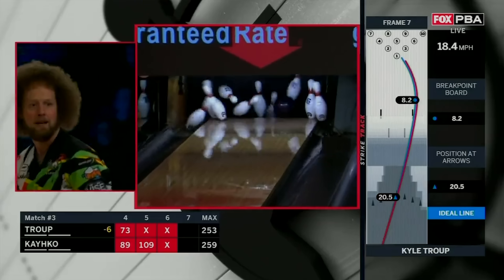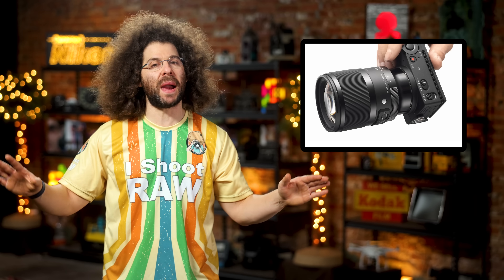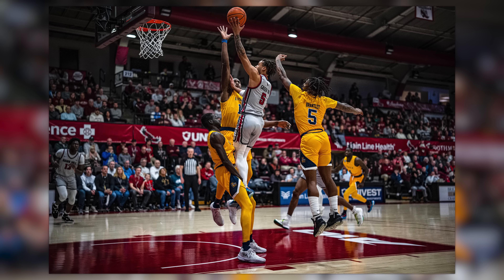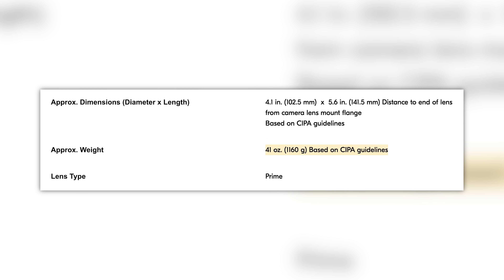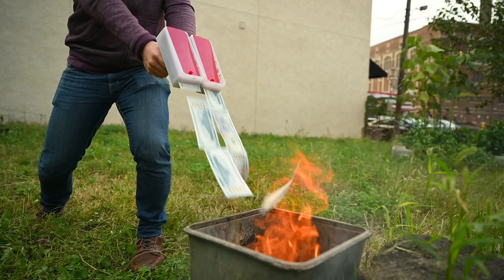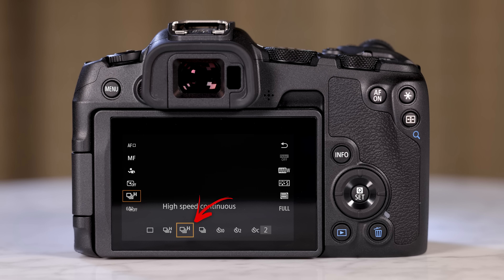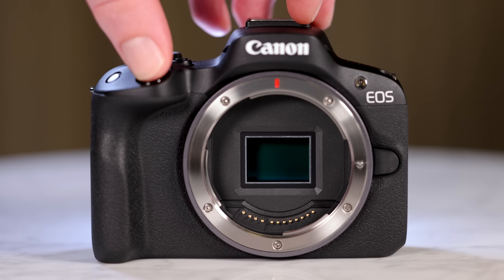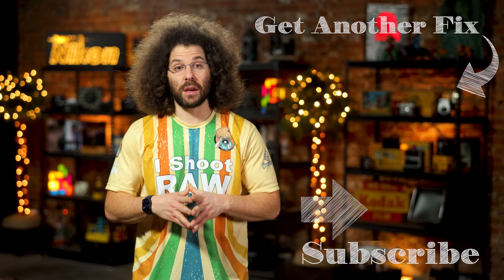MAJOR PROBLEM for SONY & NIKON!!!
This week we have stories about a NEW SIGMA 50 1.4 for Sony E Mount.  Nikon officially announces the 85 1.2 for Z mount cameras.  And Finally, Canon dropped two new cameras that will be a problem for Nikon and Sony's current lineup.  Introducing the Canon EOS R8 and R50.  This is YOUR Photo News Fix!!!

This video was filmed with the Canon EOS R5 and RF Glass